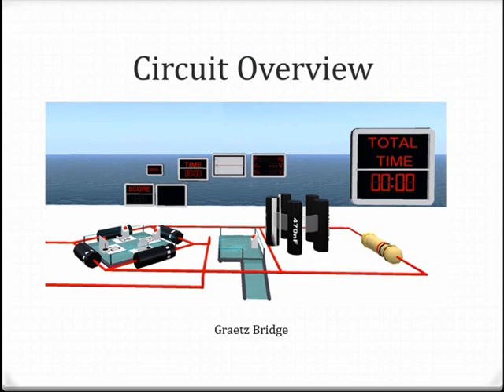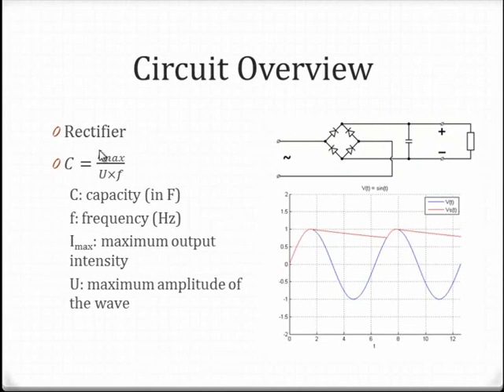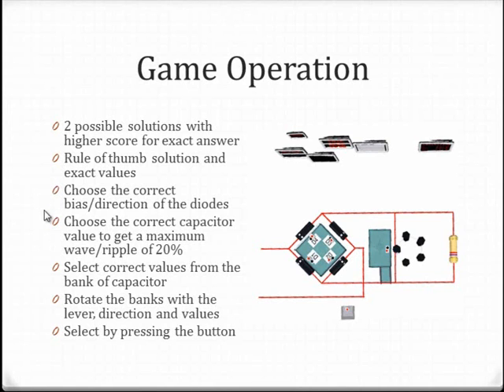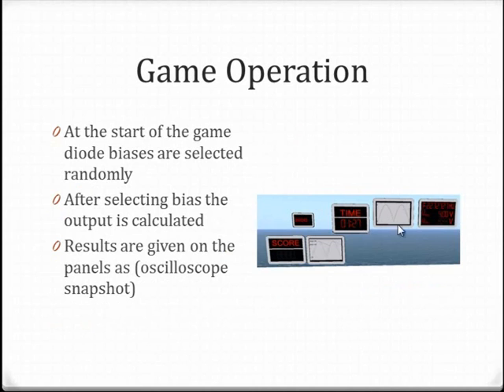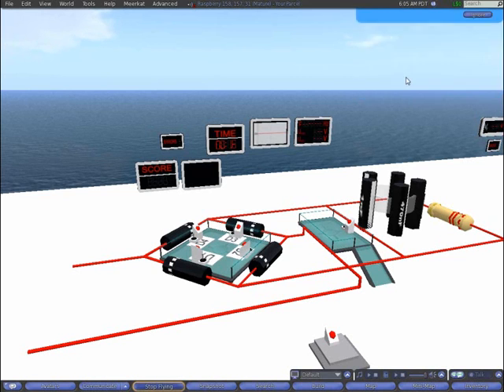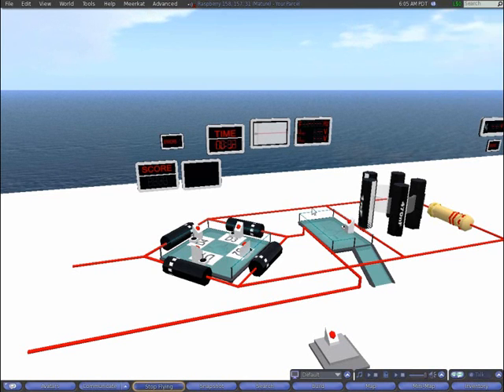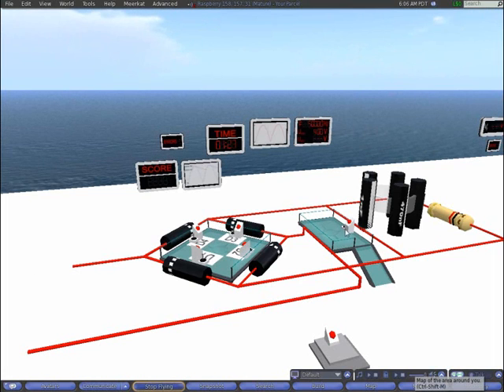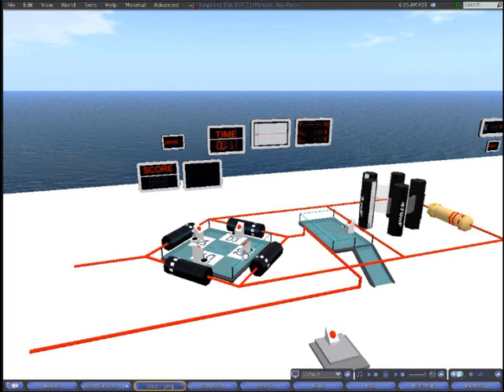Circuit Warz the Games: Stage 3 Graetz Bridge Circuit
Graetz Bridge Circuit Simulation